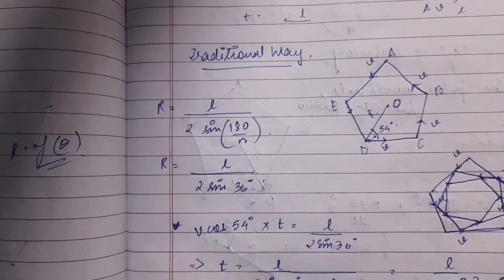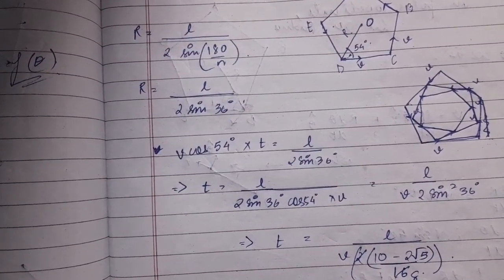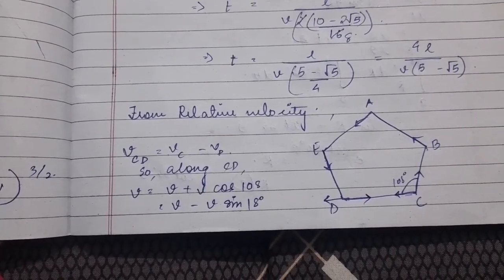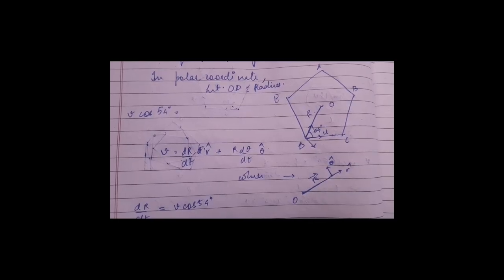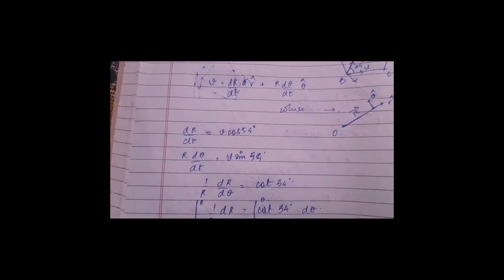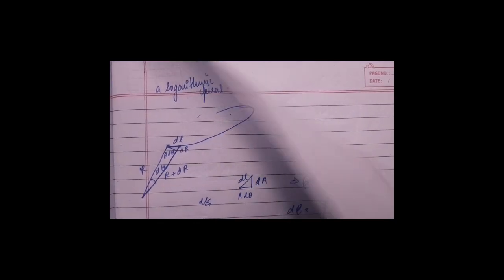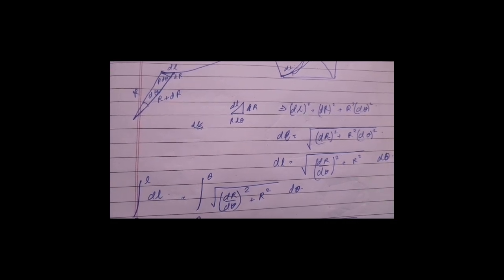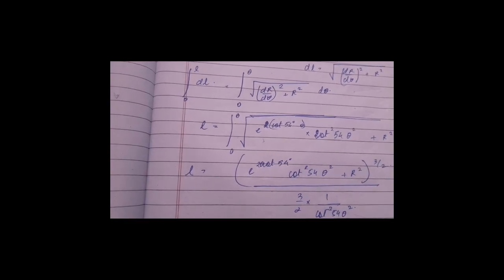An interesting question on equation of trajectory